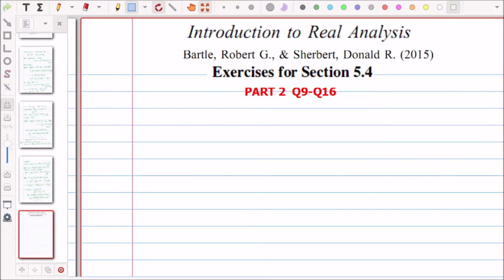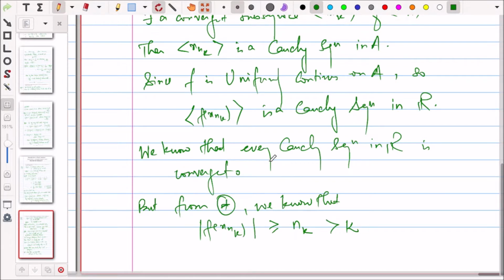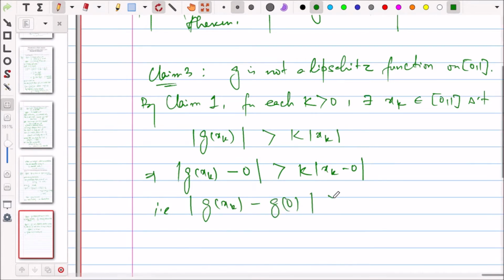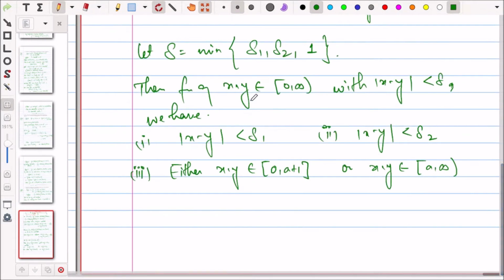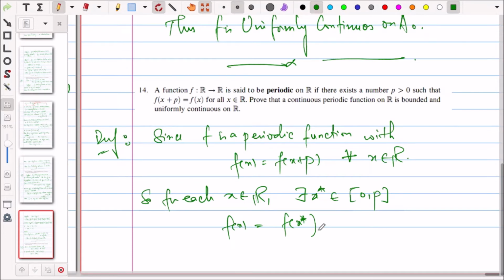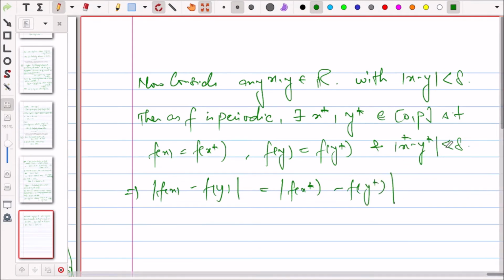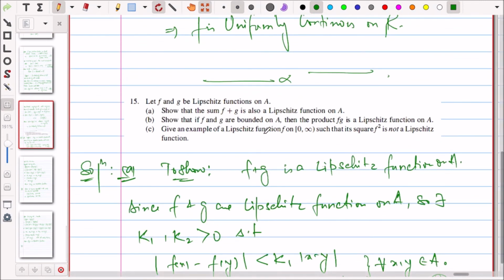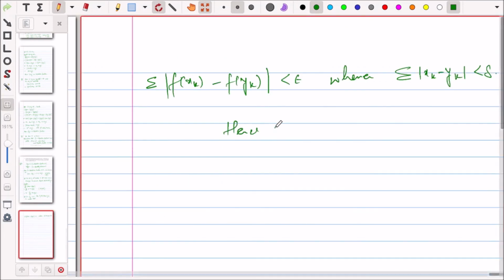SOLUTION TO EXERCISE 5.4 | Q9 - Q16 | PART 2 | REAL ANALYSIS | BARTLE & SHERBERT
SOLUTIONS TO QUESTIONS ON UNIFORM CONTINUITY

Bartle & Sherbert
Real Analysis